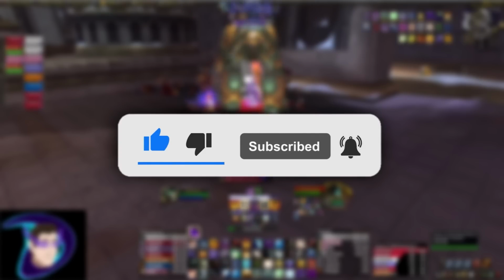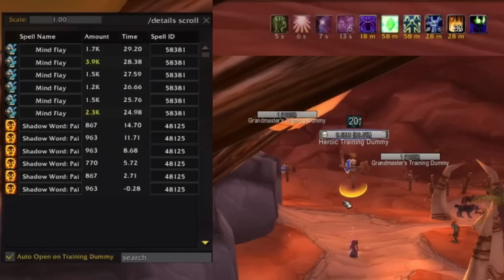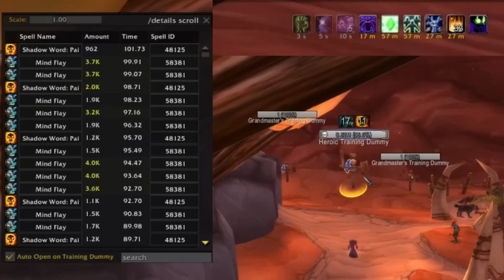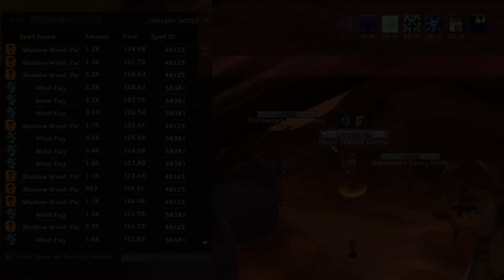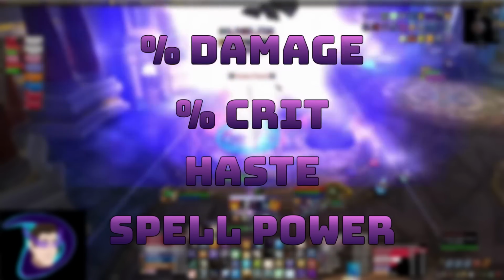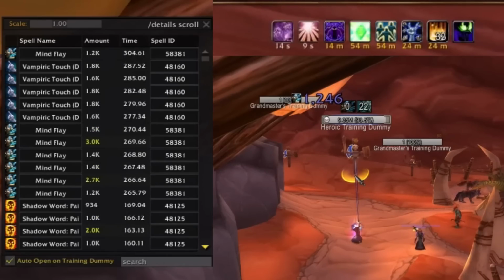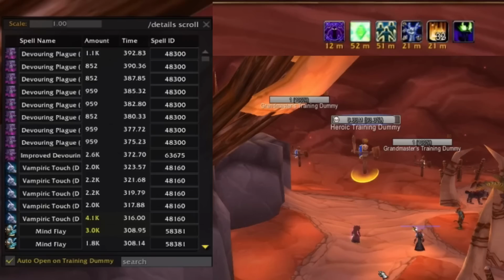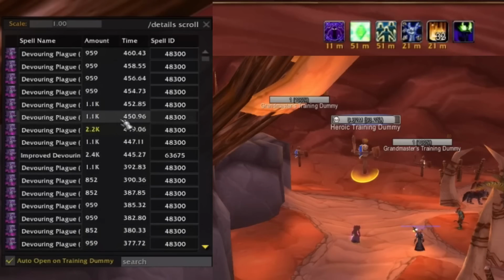WOTLK Shadow Priest DOT Snapshotting Guide (Ulduar and Onward) | Fundamentals With Demonstrations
Greetings Shadow Priests and Shadow Priest Disciples!  Today we have a treat.  I put together a demonstrational and explanatory video on Shadow Priest Dot Snapshotting in Ulduar and onward.  I hope this serves the community well!  If you have questions or want to correct something I've put in the video, speak freely.  I love getting to engage with all of you!

Also, sorry for some of the weird audio stuff.  My OBS was misbehaving and I didn't want to have to re-record it for the 3rd time.  FORGIVE ME PLEASE! :)

Recourses

If you are looking for a premium leveling guide and/or gold making guide check out **

Timestamps
Intro (0:00)
Shadow Word Pain (0:27)
SWP Demonstration (0:57)
SWP Summary & Teaser (3:16)
Vamp Embrace & DP (4:18)
VE Demonstration (5:00)
DP Demonstration (6:34)
When To Snapshot (7:54)
Re-Snapshot Demonstration (9:06)
When To Cancel Mind Flay (9:40)
Final Thoughts and Outro (10:46)